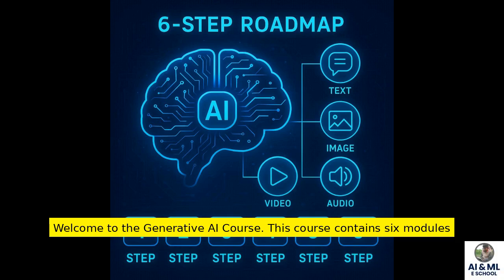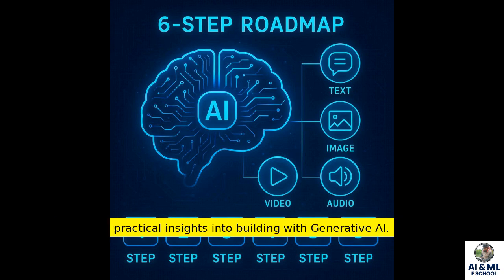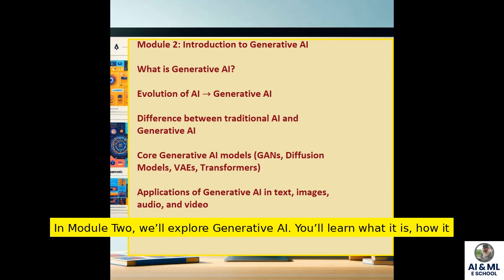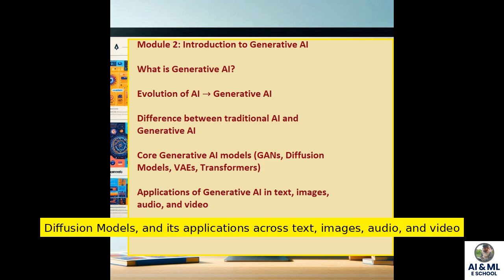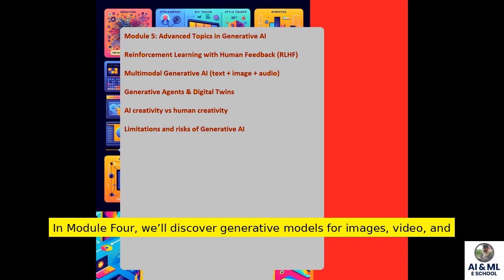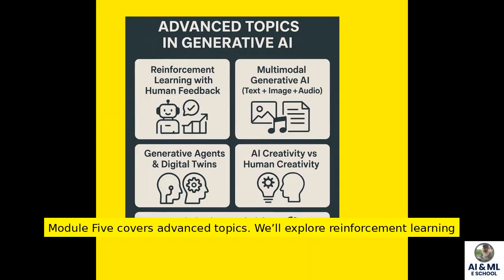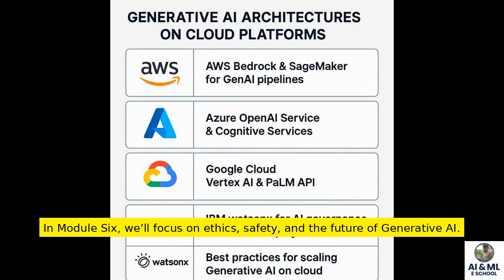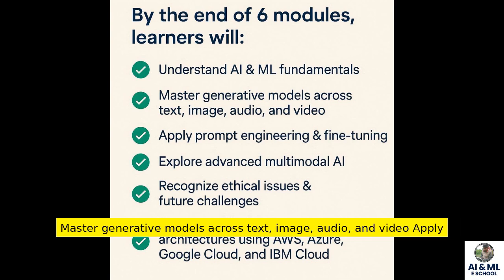Road Map For Generative AI for Everyone: Beginner to Expert Guide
Welcome to the Generative AI for Everyone: Beginner to Expert Guide ! 🚀

This course is divided into 6 modules + intro, designed to help you understand Generative AI step by step.
You’ll learn the foundations of AI & ML, dive into generative models for text, images, audio, and video, explore advanced topics like RLHF and multimodal AI, and discover ethical concerns and future trends including cloud-based GenAI architectures on AWS, Azure, Google Cloud, and IBM Cloud.

📚 Course Modules:

0️⃣ Introduction – Course Overview
1️⃣ Foundations of AI & ML
2️⃣ Introduction to Generative AI
3️⃣ Generative Models for Text (LLMs, ChatGPT, Gemini, Claude)
4️⃣ Generative Models for Images & Media (Stable Diffusion, DALL·E, MidJourney, Sora, Suno)
5️⃣ Advanced Topics: RLHF, Multimodal AI, Generative Agents
6️⃣ Ethics, Safety & Future of Generative AI (Cloud Architectures)

By the end of this course, you’ll:
✔ Understand AI & ML fundamentals
✔ Master generative models for text, images, audio, and video
✔ Apply prompt engineering & fine-tuning
✔ Explore advanced multimodal AI
✔ Recognize ethical issues & deploy GenAI on cloud platforms